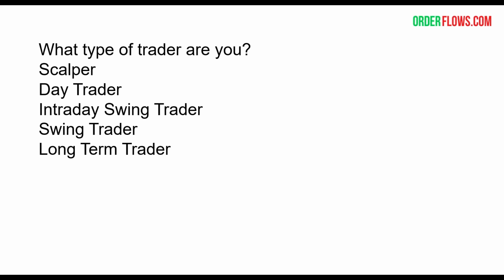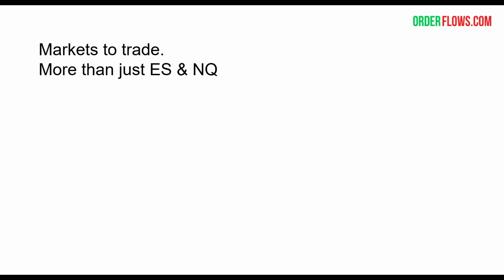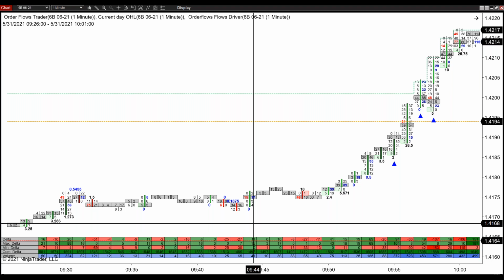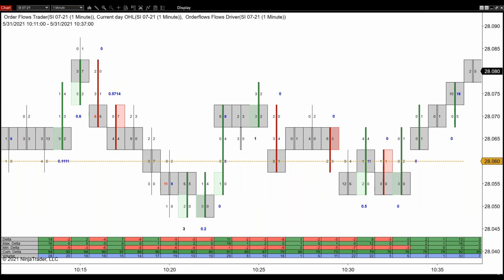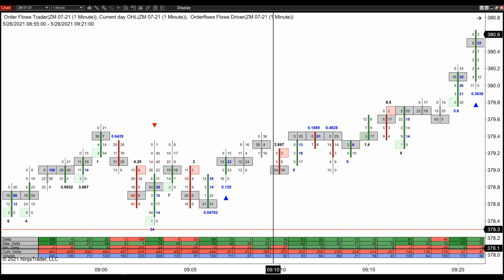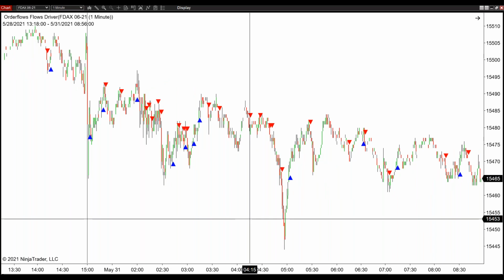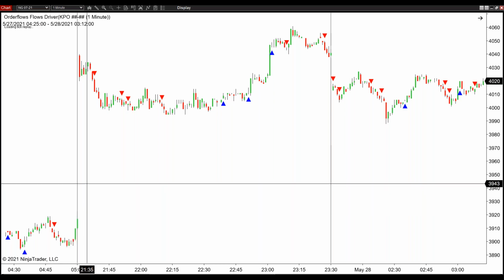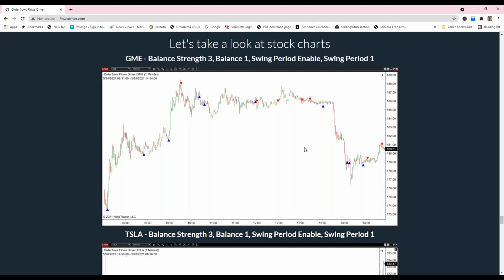Flows Driver: A New Way To Analyze Order Flow With Orderflows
In this presentation I talk about:
What type of trader are you?
What drives the markets.
Markets to trade
Parabolic moves.
Day session vs. night session.
I discuss the new indicator FlowsDriver that helps traders see where order that matter come into the market.